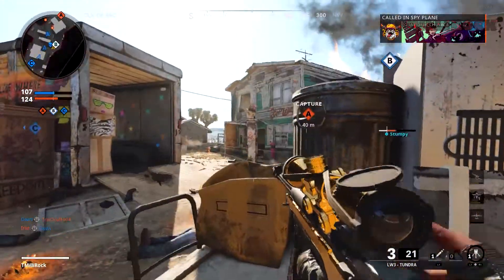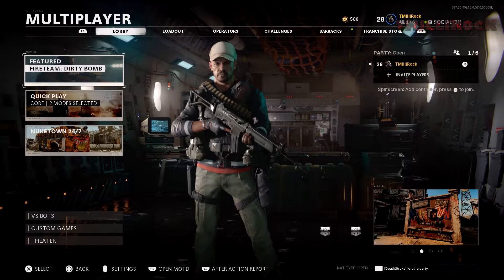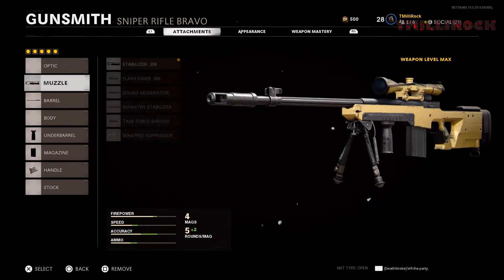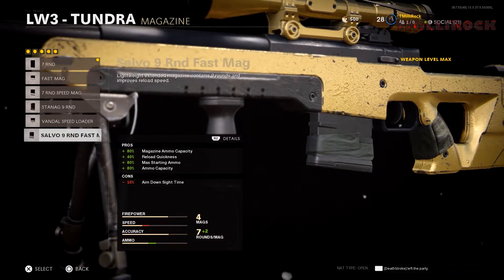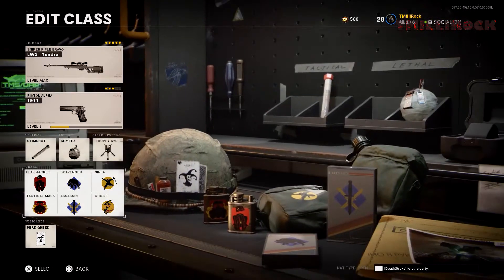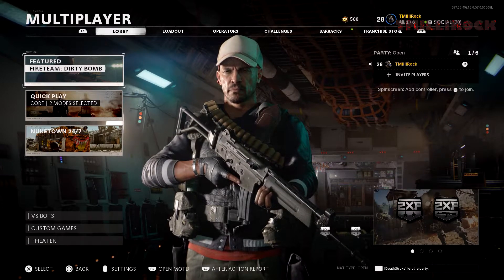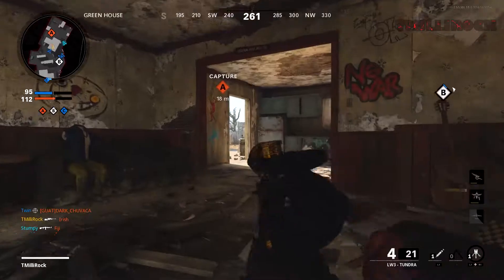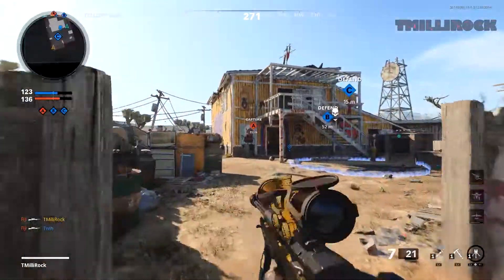Black Ops Cold War | ONE SHOT TRIPLE!!! LW3 Tundra Sniping Highlights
I hope you guys enjoyed todays video. SMASH that thumbs up button for that nice triple. I may have overreacted a bit but it was so unexpected and I haven't hit one in years so it was a great feeling. Highlights from the new season 1 maps will be coming tomorrow!
Also leave a thumbs up on the video, much appreciated.

Add me on PSN: TMilliRock (same for ActivisionID)

*I do not take credit for any music used in this video.